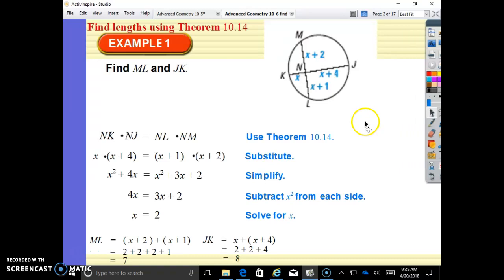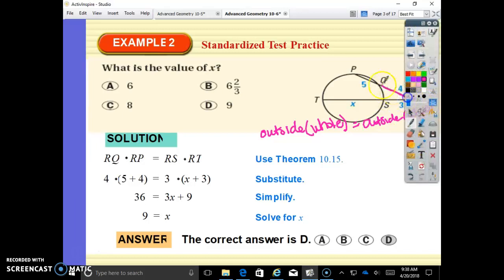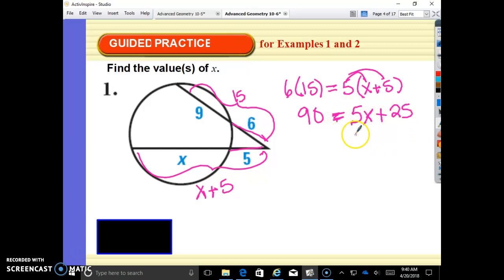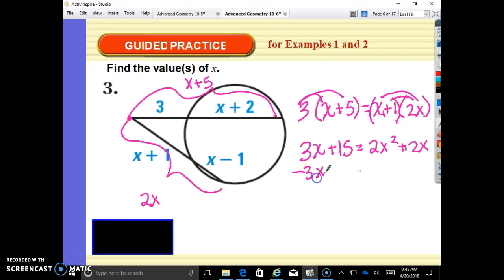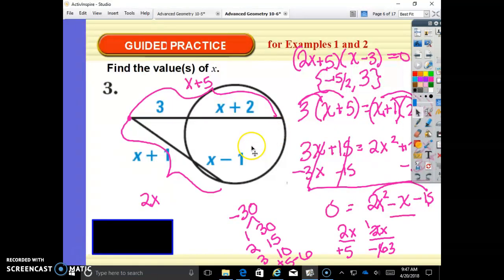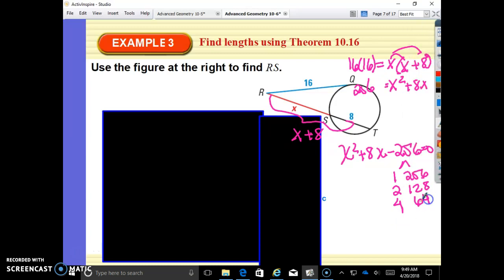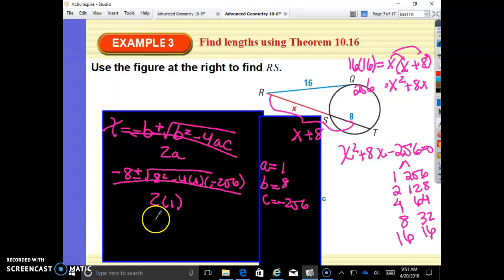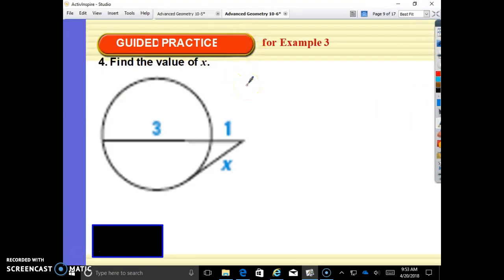10.6 Find Segment Lengths in Circles Part 1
Full Geometry Lessons with Mrs. Rubright! Like and Subscibe for more free math lessons!